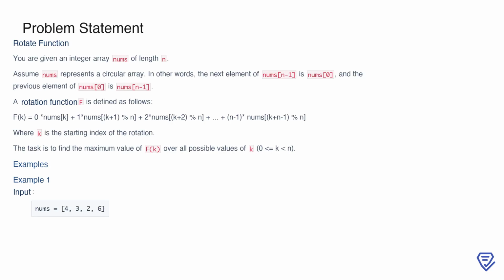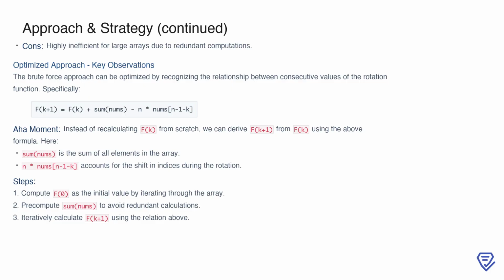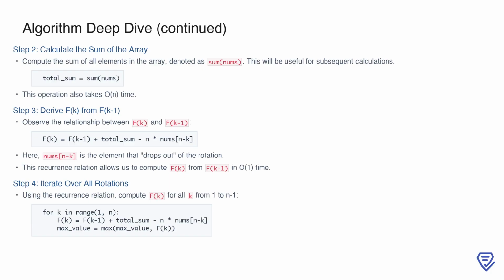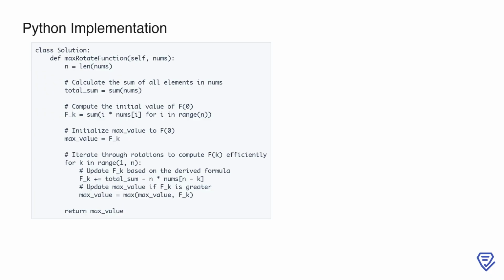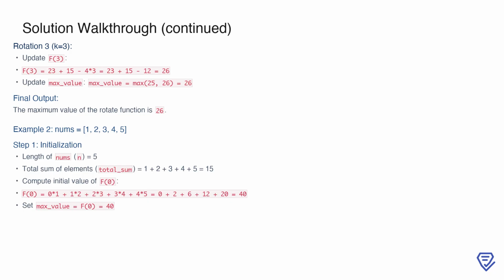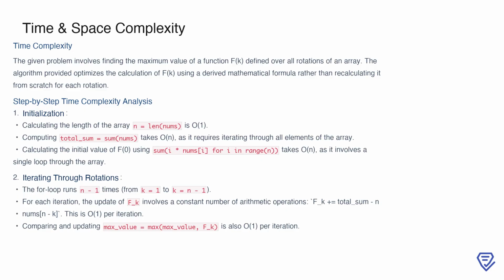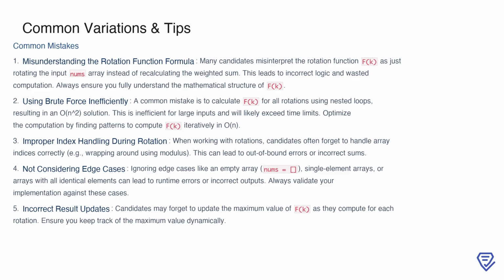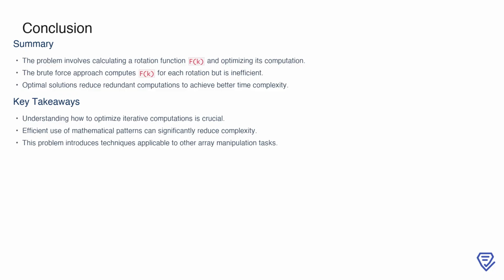LeetCode 396: Rotate Function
Difficulty: Medium

⏱️ Timestamps:
00:00 - LeetCode 396: Rotate Function
00:21 - Problem Statement
01:18 - Problem Statement (continued)
02:19 - Problem Statement (continued)
03:02 - Approach & Strategy
04:05 - Approach & Strategy (continued)
05:12 - Approach & Strategy (continued)
06:10 - Approach & Strategy (continued)
06:51 - Algorithm Deep Dive
07:35 - Algorithm Deep Dive (continued)
08:25 - Algorithm Deep Dive (continued)
09:07 - Algorithm Deep Dive (continued)
09:54 - Algorithm Deep Dive (continued)
10:49 - Python Implementation
12:48 - Java Implementation
14:12 - Java Implementation (continued)
14:40 - Solution Walkthrough
16:03 - Solution Walkthrough (continued)
17:01 - Solution Walkthrough (continued)
17:37 - Solution Walkthrough (continued)
18:29 - Solution Walkthrough (continued)
18:58 - Time & Space Complexity
20:02 - Time & Space Complexity (continued)
20:42 - Time & Space Complexity (continued)
21:22 - Time & Space Complexity (continued)
22:24 - Time & Space Complexity (continued)
23:06 - Common Variations & Tips
24:20 - Common Variations & Tips (continued)
25:27 - Common Variations & Tips (continued)
26:53 - Common Variations & Tips (continued)
27:48 - Conclusion
28:07 - Thank You!